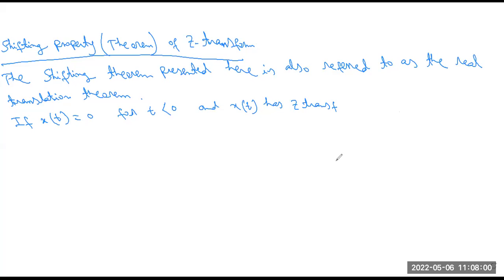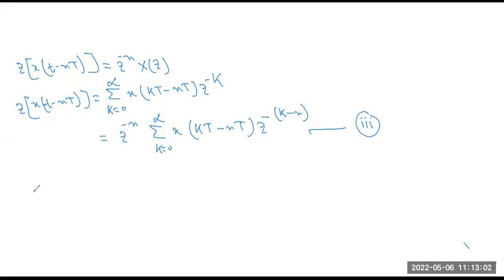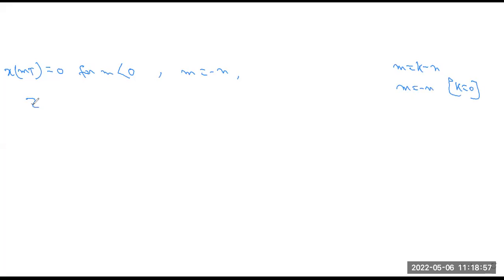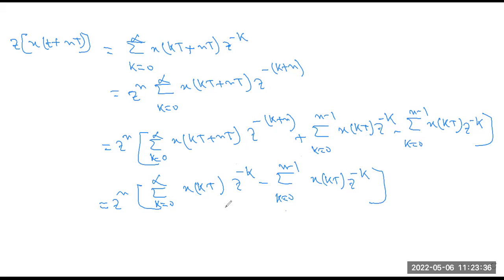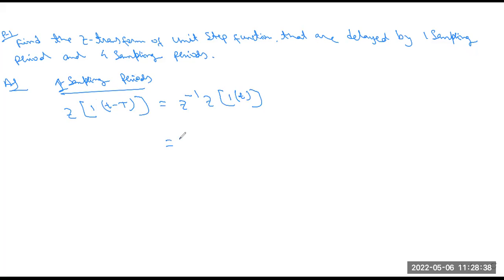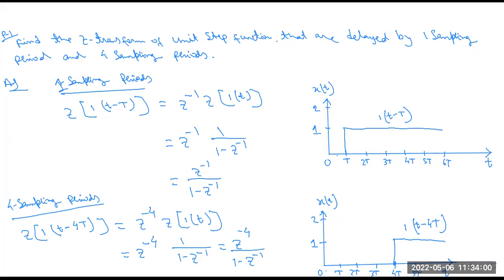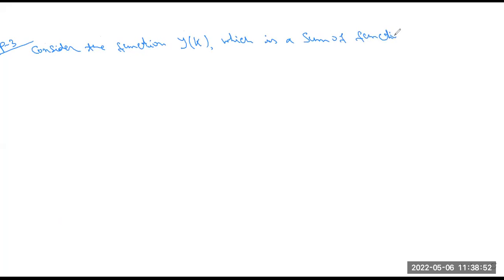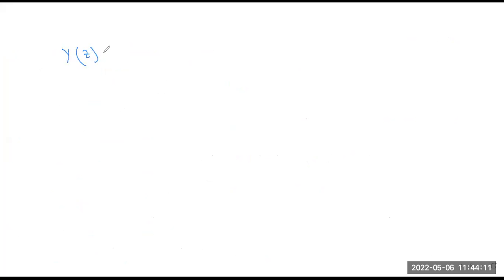Advanced Control systems